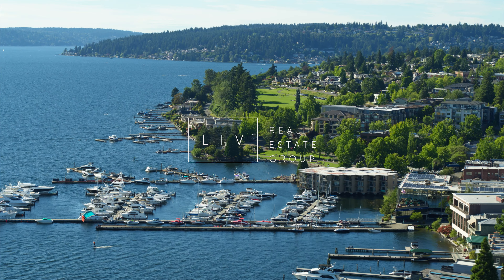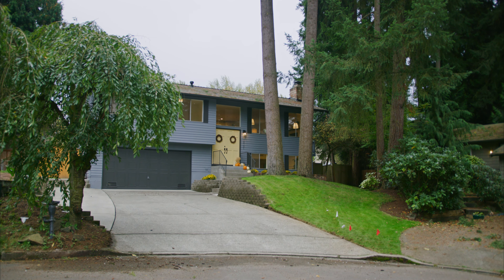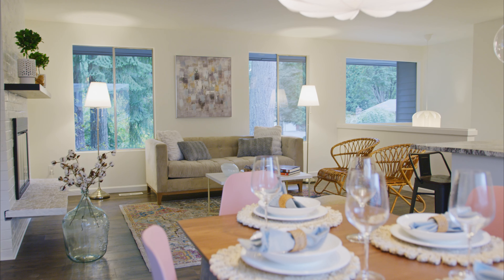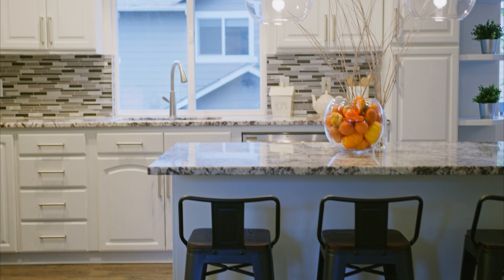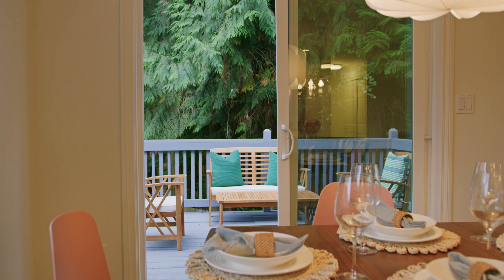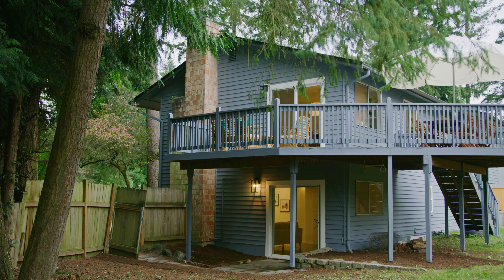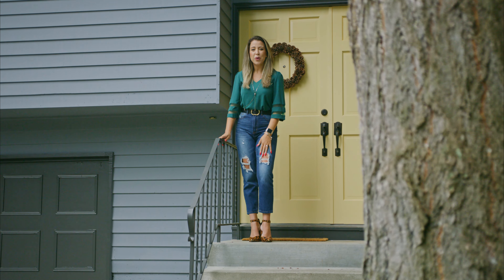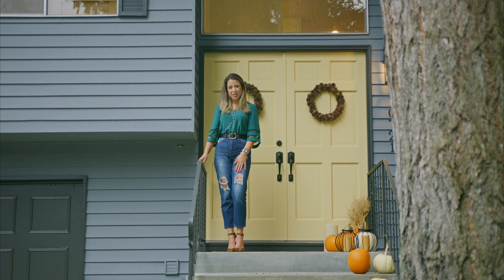ON LOCATION: 10721 NE 144th Ct, Kirkland, WA 98034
Positioned at the end of a quiet cul-de-sac sits this beautifully updated split-level home. Find yourself entertaining around the large kitchen island in the updated kitchen with all new appliances, or in front of the cozy gas fireplace as you embrace the bright open living space. Luxury laminate floors lead you down the hall to your primary suite and two additional bedrooms. Downstairs you are greeted by a large rec room with a private fourth bedroom and half bath. Relax out back on the deck or in the large fully fenced backyard surrounded by the lush greenery. Easy access to 405 and close proximity to The Village at Totem Lake shopping center.